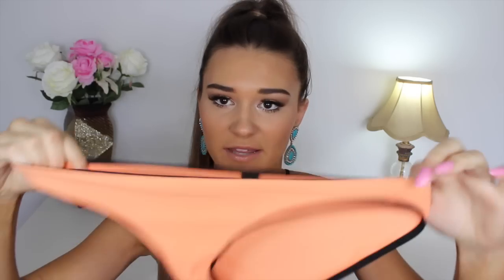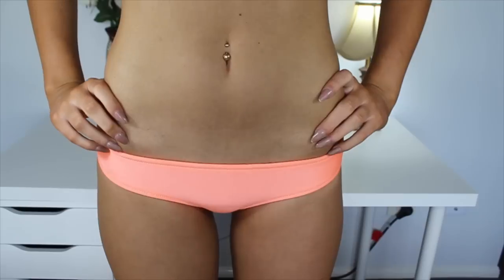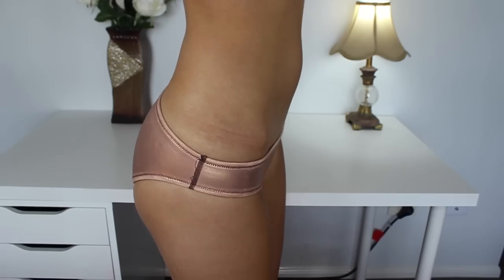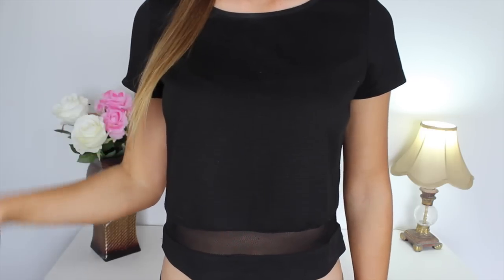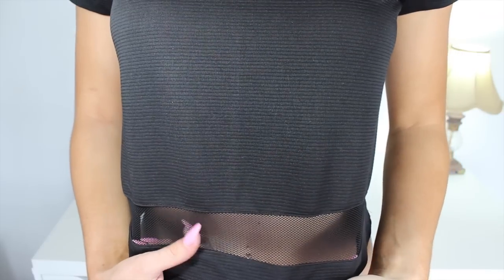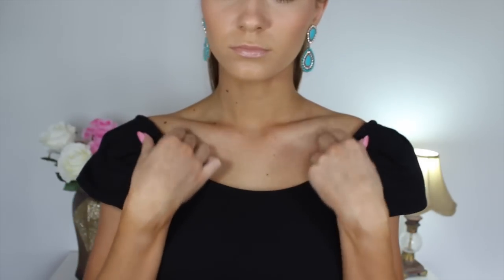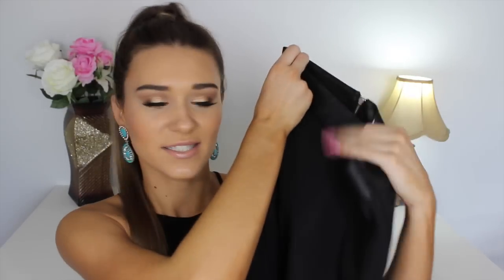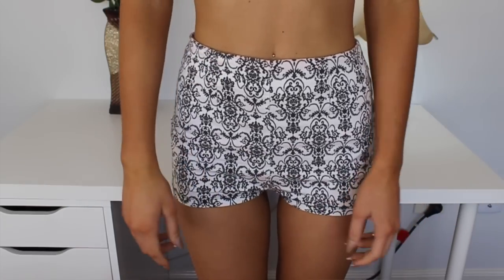Triangl Swimwear & Affordable Clothing Haul ♡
Give this video a thumbs up for more hauls!

Hey everyone! I really hope you enjoyed this video, and Laylas appearance at the end hehe. I apologise for saying 'amazing' continuously through out this WHOLE video. In every video i tent to repeat a certain word.. and well i guess that was the word of the day haha. Love you all xoxo

I bought everything in stores -
Target
Ice
Supre